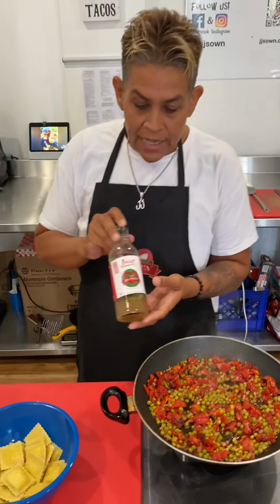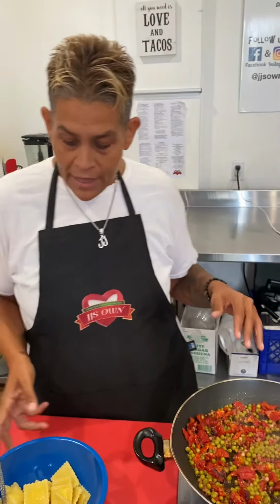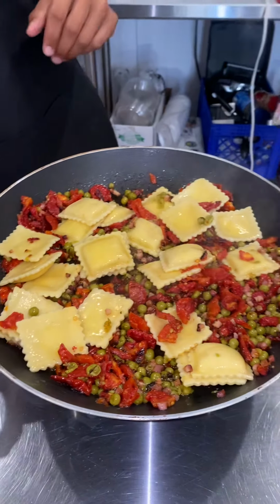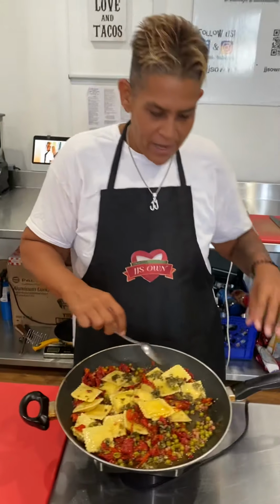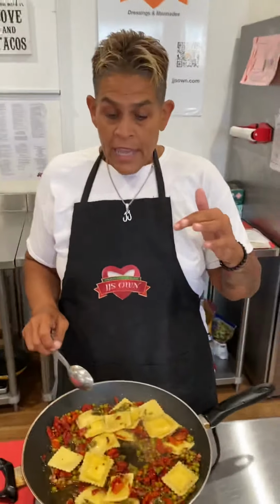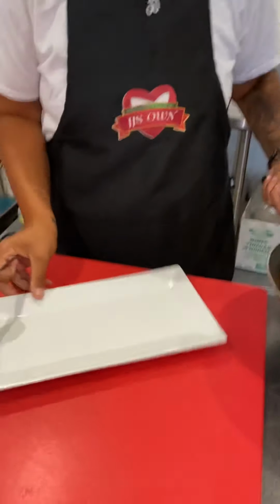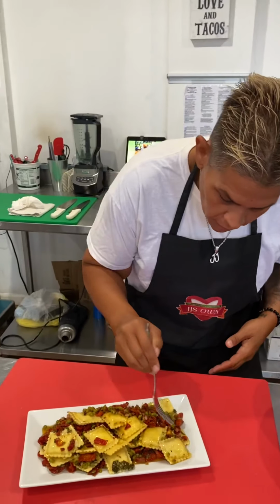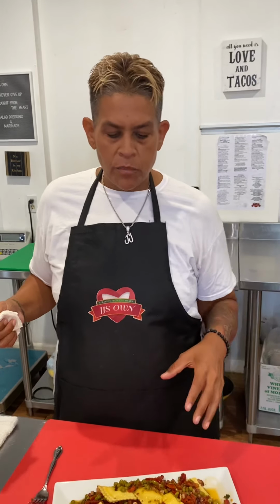JJS OWN Basil Vinaigrette Ravioli, sun-dried tomato, pancetta & pea dish.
JJS OWN Basil Vinaigrette
Pancetta
Sun-dried tomatoes
Peas
Ravioli